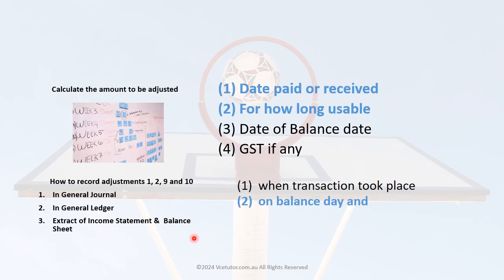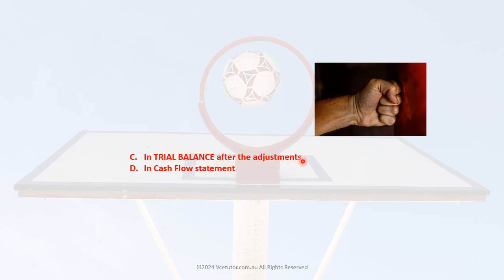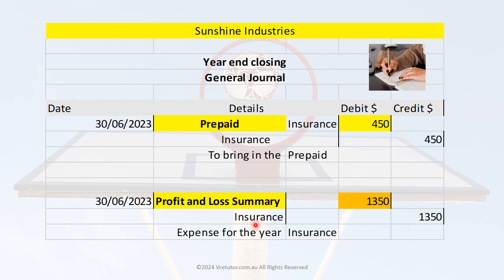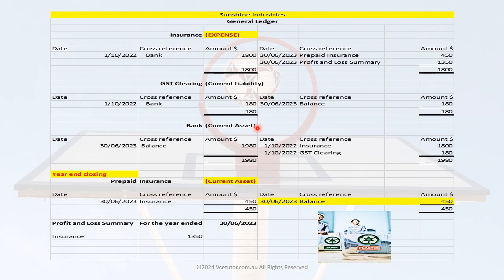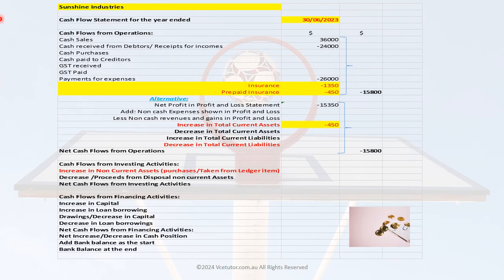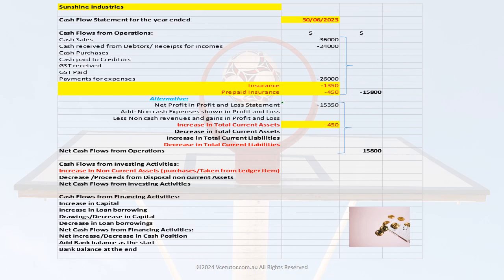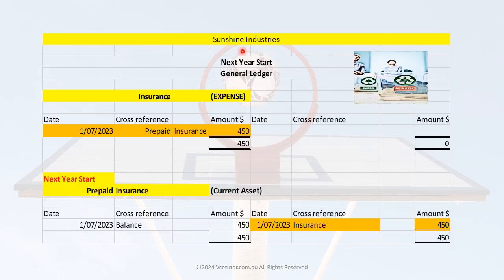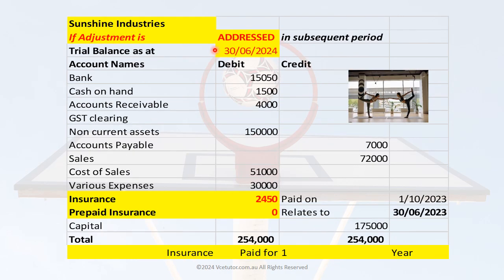Navigating Prepaid Expenses: Insights from the Adjusted Trial Balance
Understand the financial health of your business with a comprehensive adjusted trial balance, including insights into prepaid expenses. Explore how prepayments impact your company's financial statements, ensuring accurate and transparent reporting for informed decision-making. Learn how to effectively manage prepaid expenses within the adjusted trial balance framework to optimize financial performance and compliance